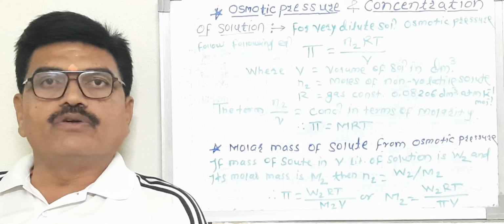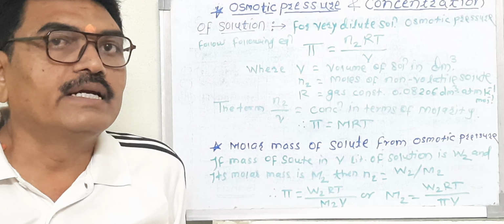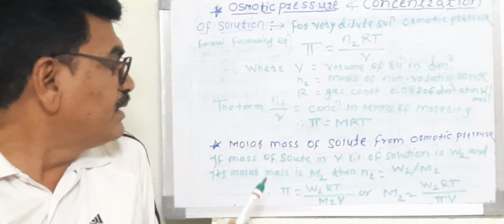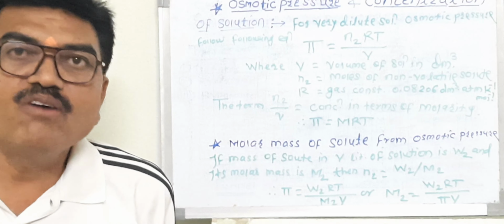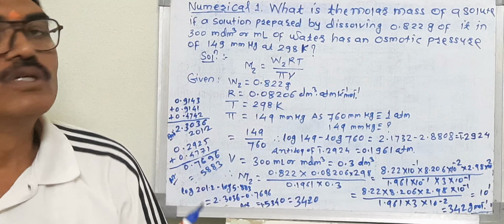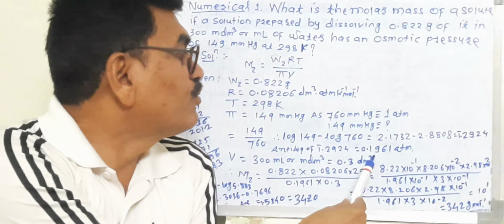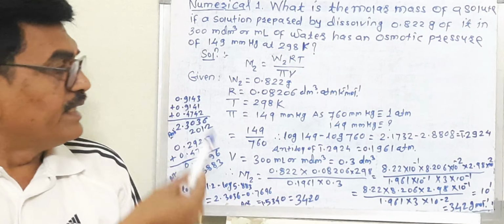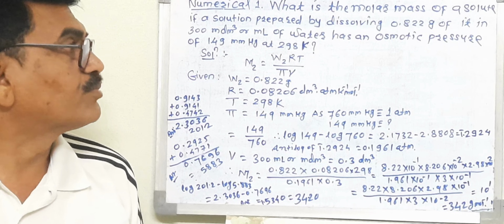xii Chapter 2. Solutions video no. 17 Osmotic pressure and concentration of solution .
this video contains the relationship between osmotic pressure and the concentration of the solution also determination of solute by using osmotic pressure. Exercise of some numerical.